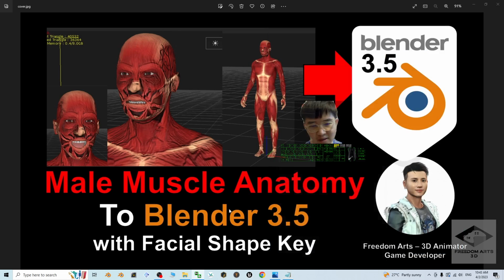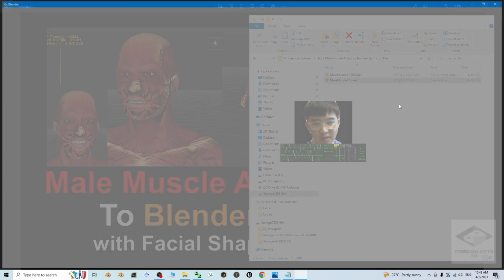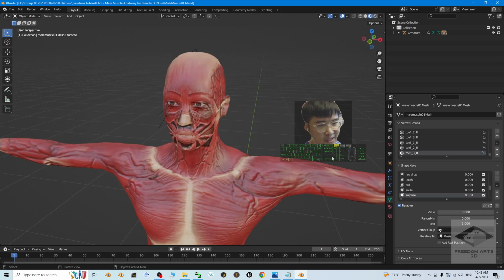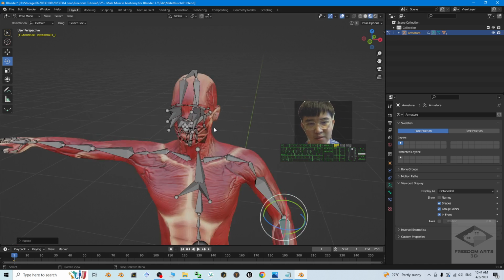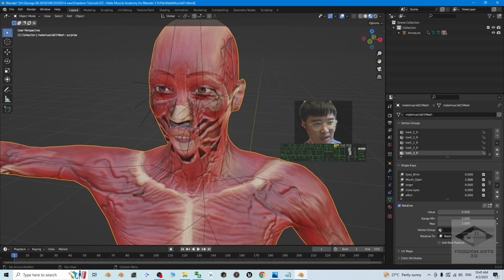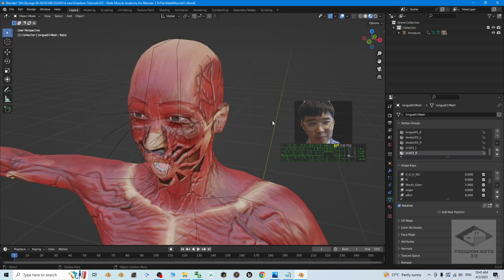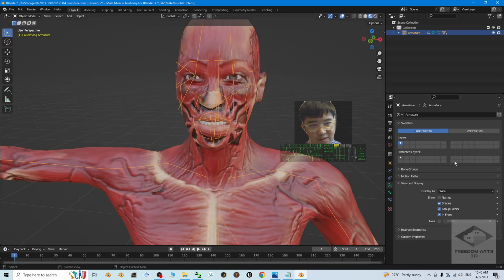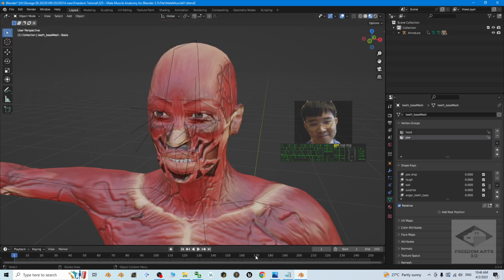Male Muscle Anatomy to Blender 3.5 with Facial Shape Key - Full Tutorial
- Hey guys, I create a Male Muscle anatomy 3D avatar for your Blender 3.5 by using Makehuman, and now it is released for you! In this tutorial, I am going to show you how to animate this 3D avatar's facial shape key as well. ENJOY! and have fun! Happy 3D Modeling, 3D Animation and 3D Game Dev! ENJOY!

Get iClone 8 and CC4 Contents

Your friend,
FREEDOM